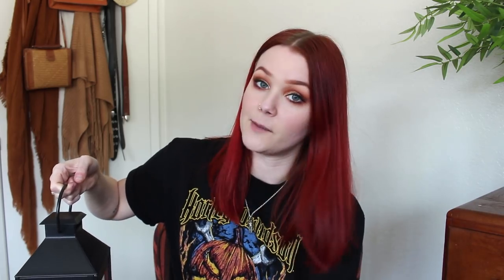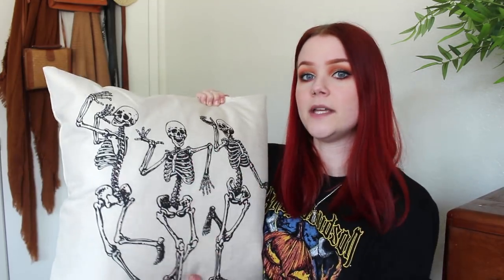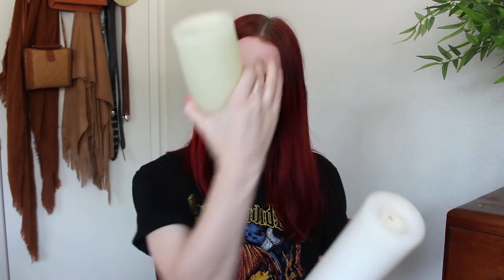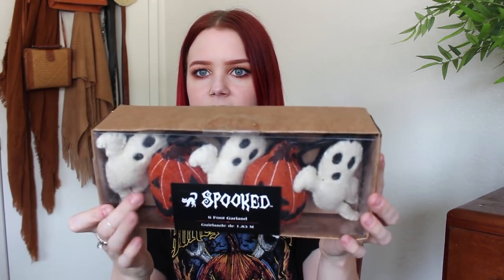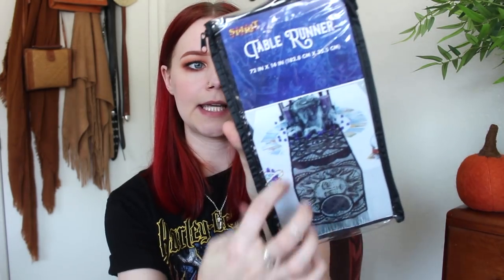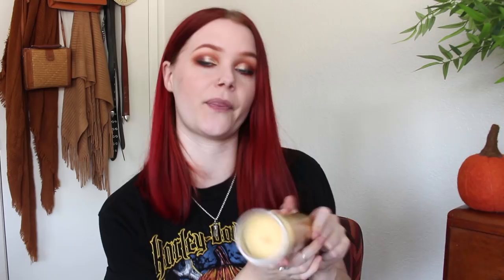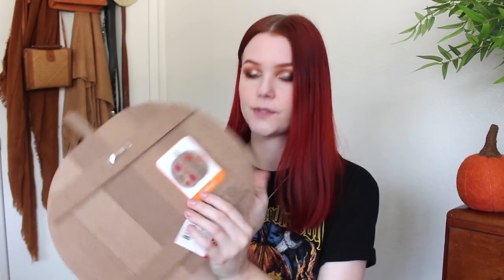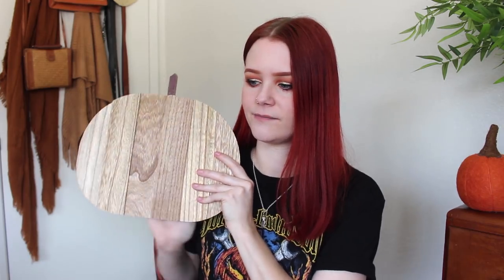HALLOWEEN DECOR HAUL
too early for ya? save this video for October and get spooky whenever you want!

skeleton pillow cover
led dripping candles
realistic burned skeleton